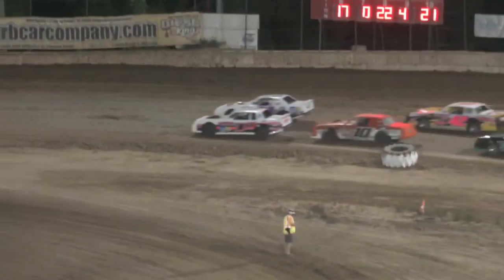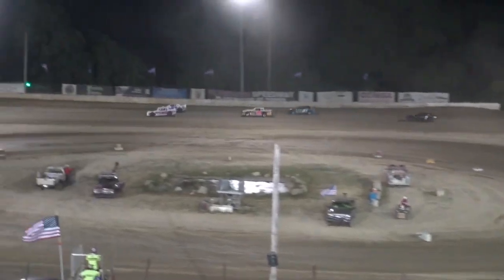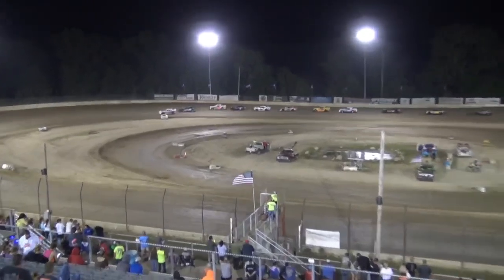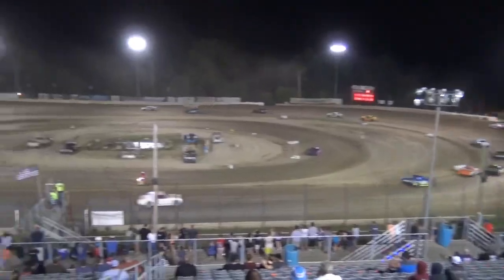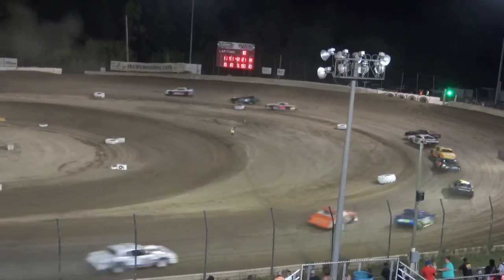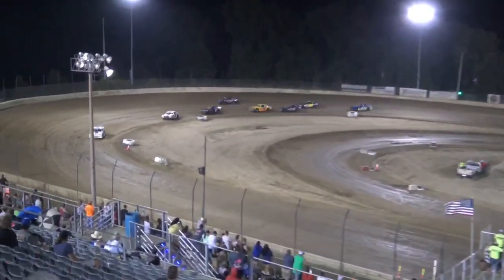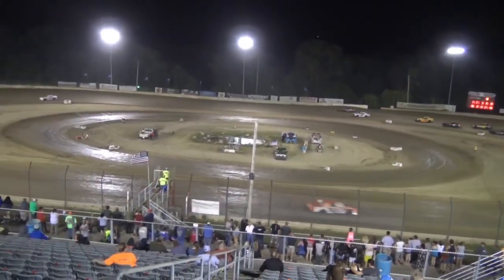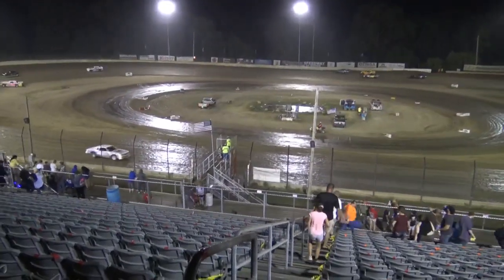6-20-20 Thunder Stock Feature, Plymouth Speedway, IN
6-20-20  Thunder Stock Feature,  Plymouth Speedway, IN